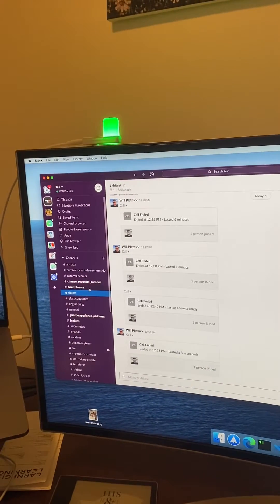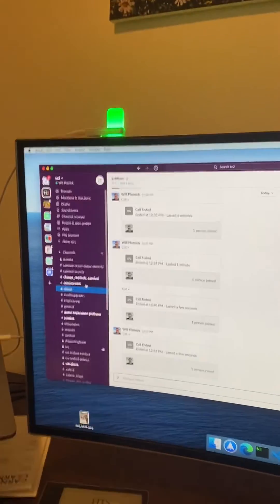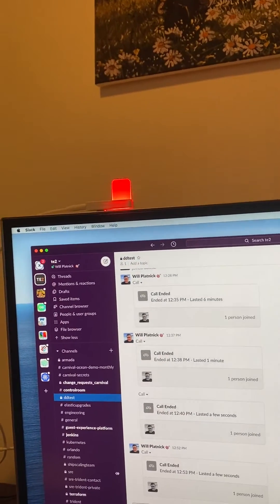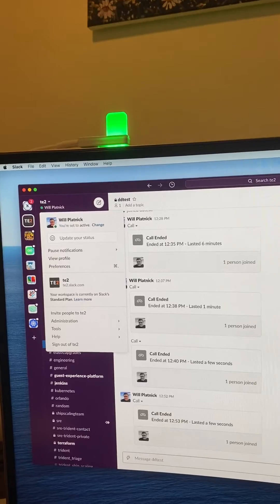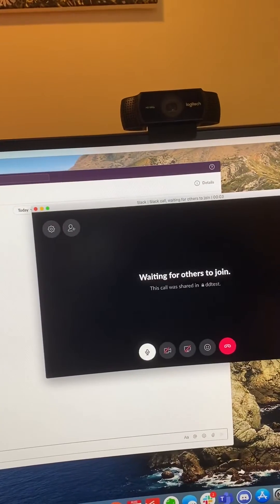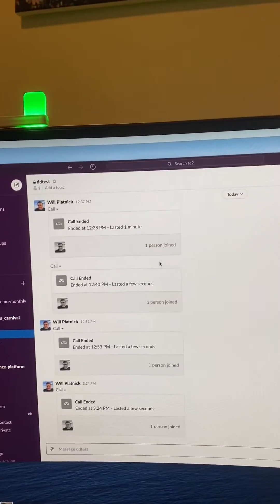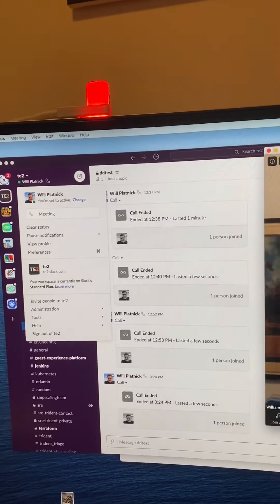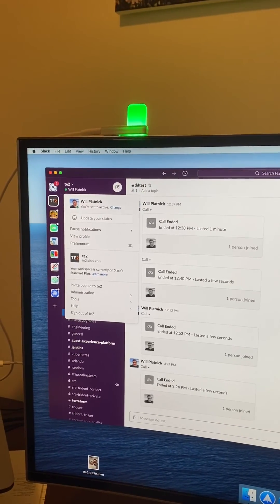Luxafor Flag Remote Worker Productivity